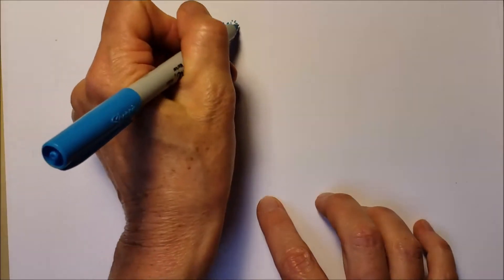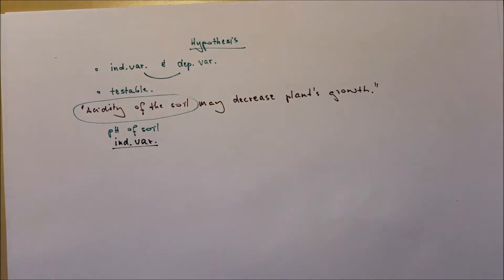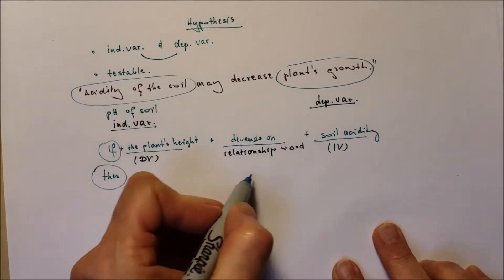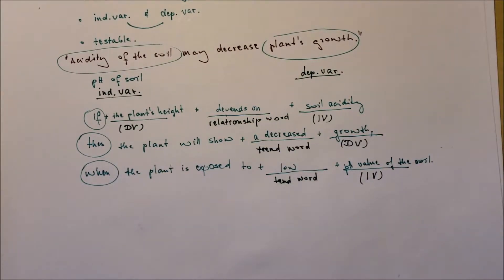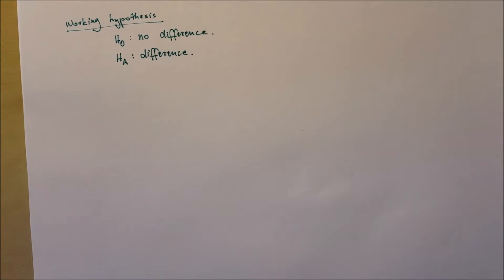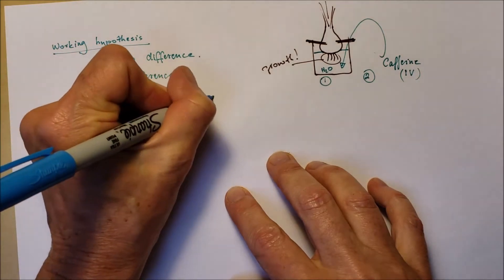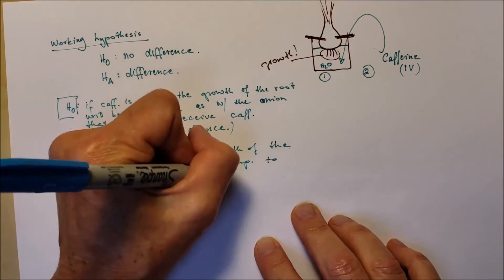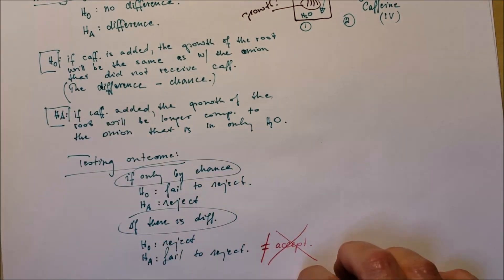Hypothesis Writing in AP Biology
This video helps students to constuct their testable hypoteses and their working hypotheses.